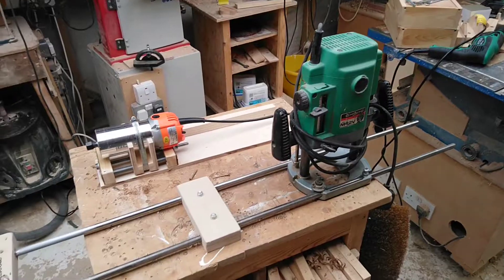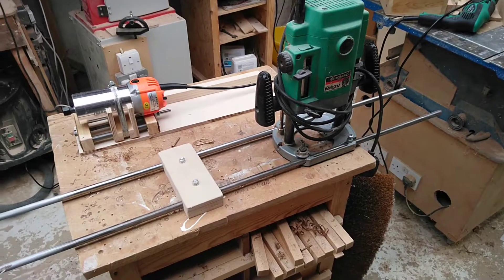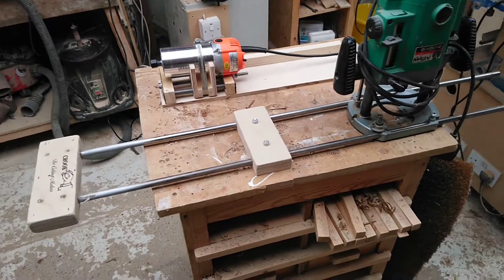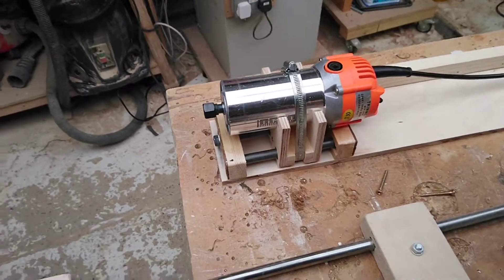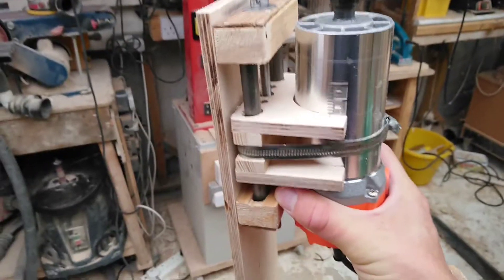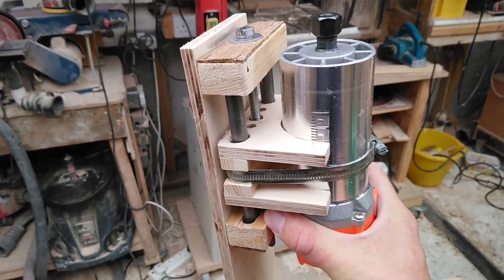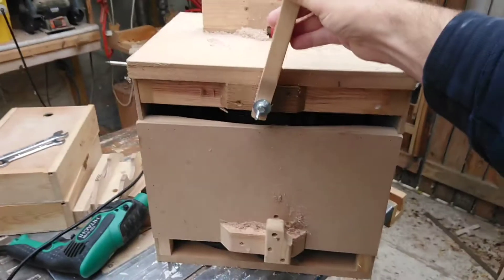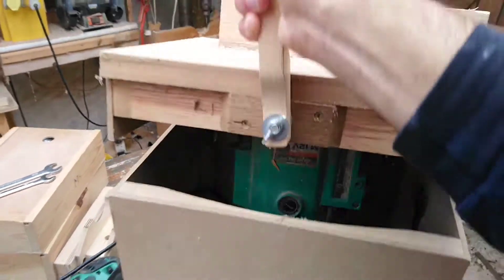You Tube Channel Introduction Crook's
YouTube Channel Introduction Crook's
Thank you for stopping by to view my Channel.
I specialise in router tables and router jigs for professional and enthusiast woodworkers.
Join me on Facebook or